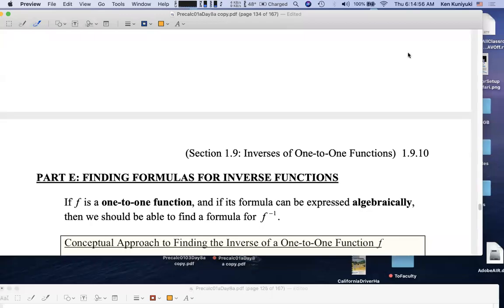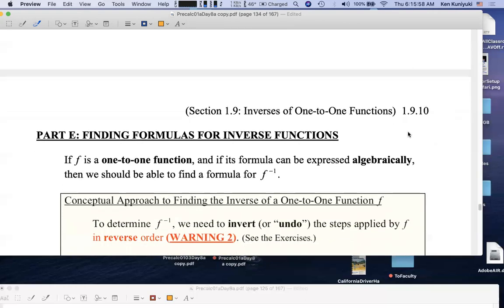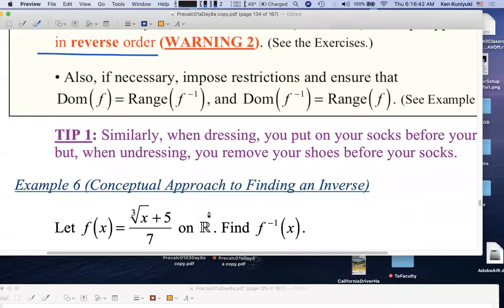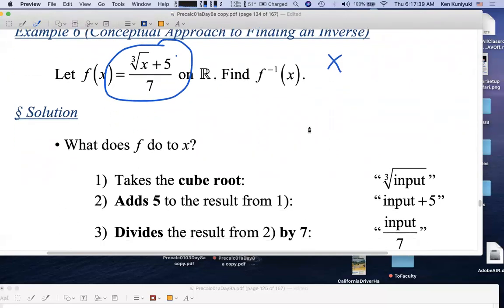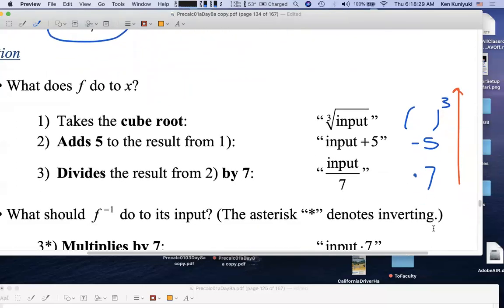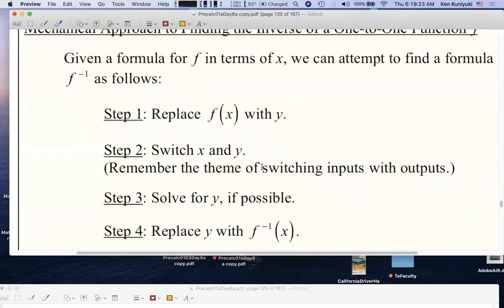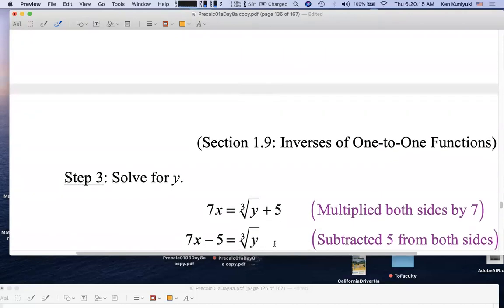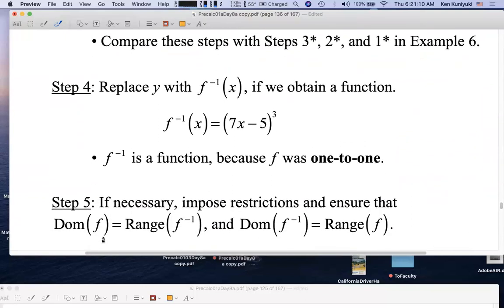Math 141, Day 8, Part 11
Section 1.9: Inverse Functions: Finding an Inverse Function Rule: Conceptual and Mechanical Approaches